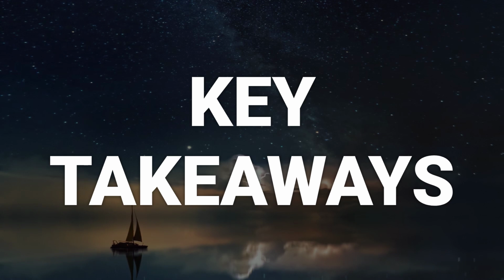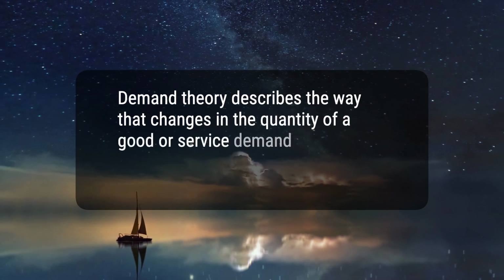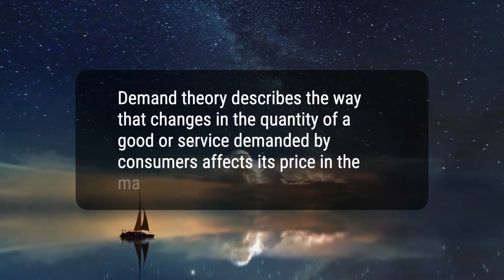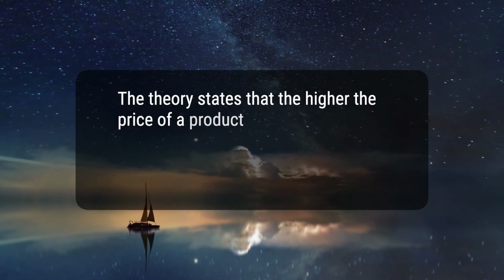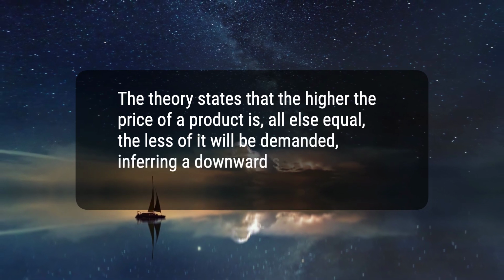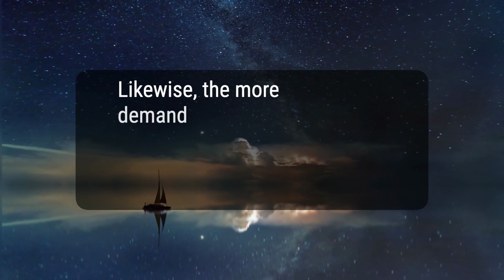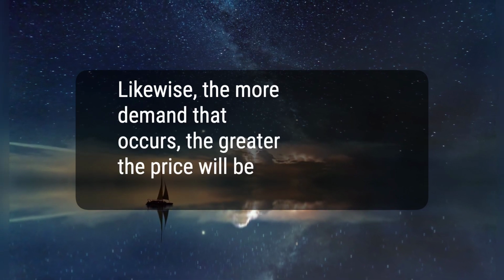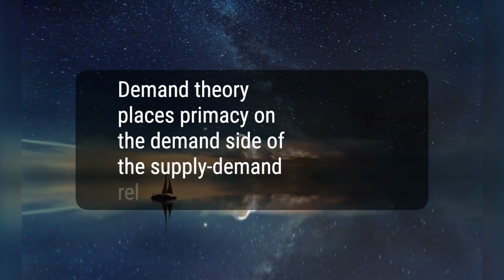What Is Demand Theory?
Demand theory is an economic principle relating to the relationship between consumer demand for goods and services and their prices in the market, the law of demand introduces an inverse relationship between price and demand for a good or service. The theory places primacy on the demand side of the supply-demand relationship.
2452